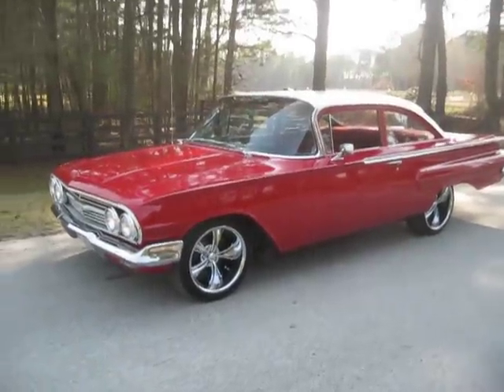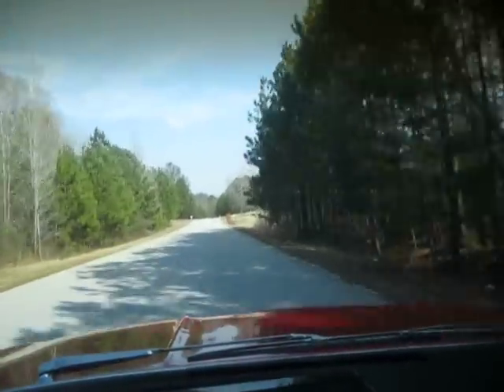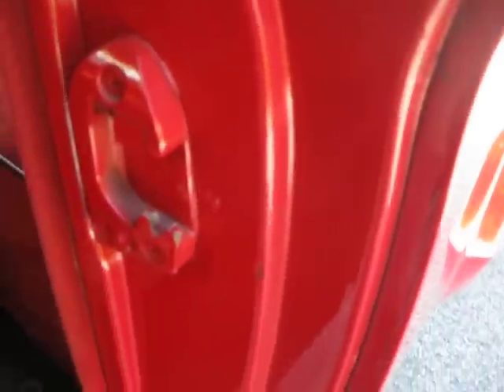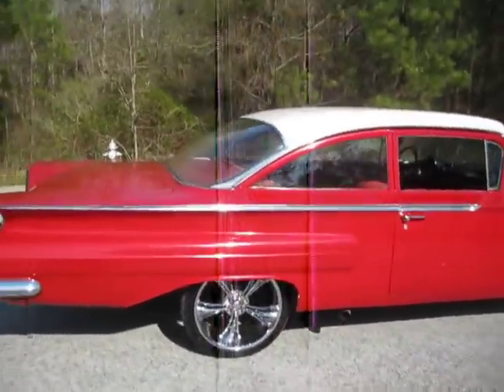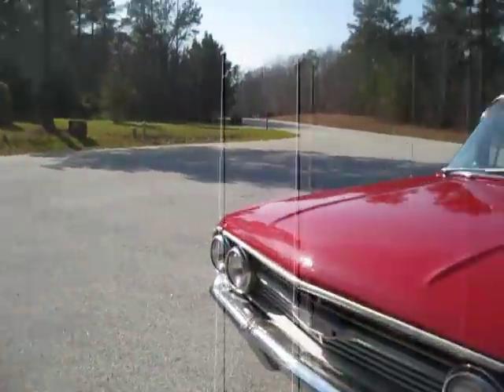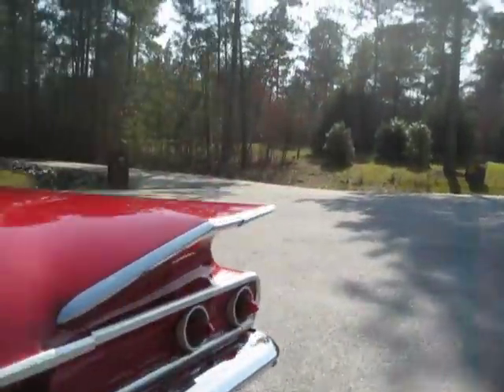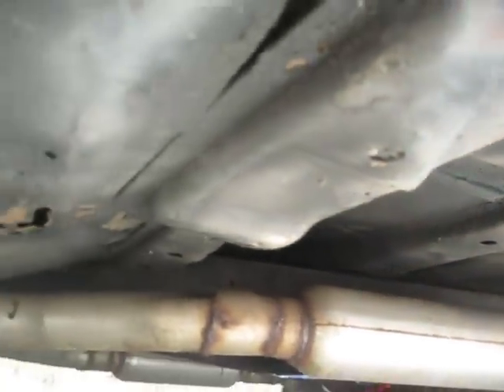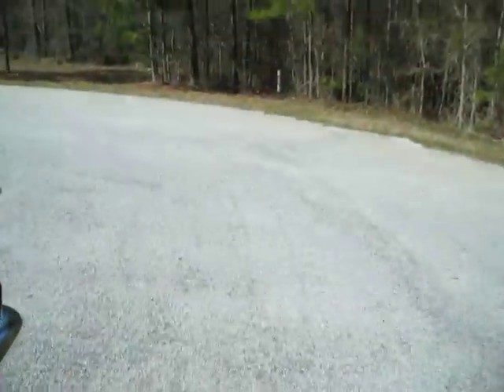1960 Chevy BelAir